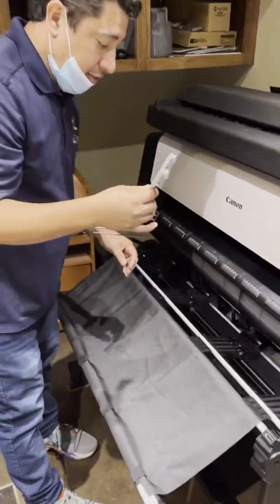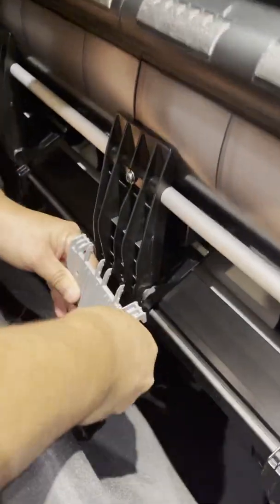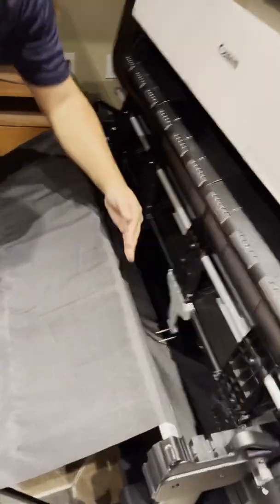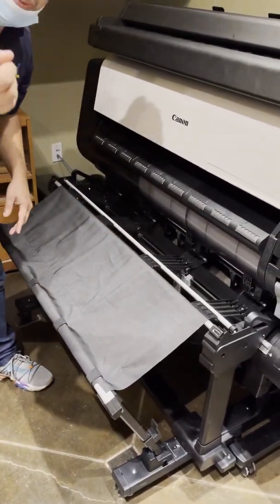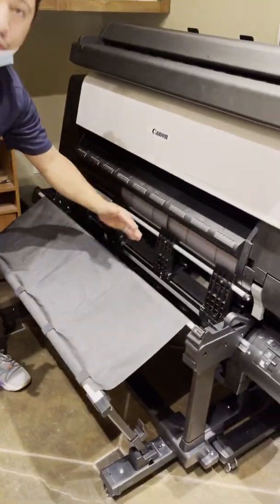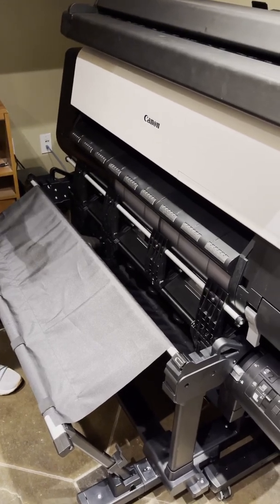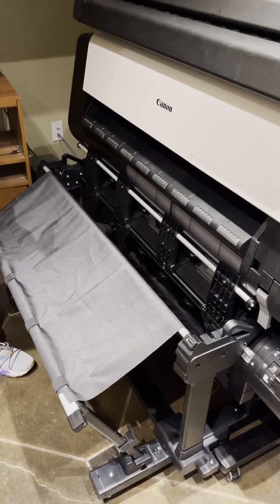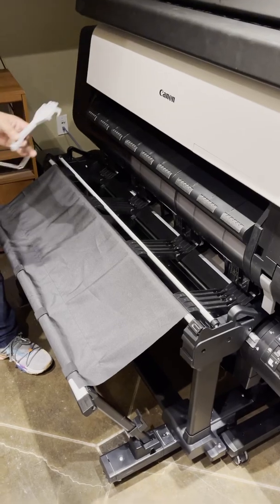Canon TX 3000 4000 wide format printer multifunction stacker set up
Professional Plotter Technology Corp stimulus trading the proper way to set up the Canon TX 3000 and 4000 multi-purpose stacker in this video you’ll see how to set it up for all three different sizes of prints 24 x 36 18 x 24 as well as 36 x 48